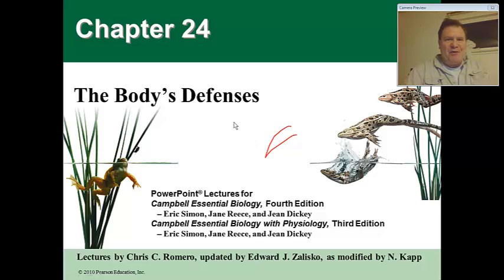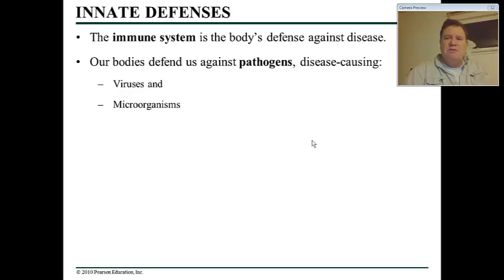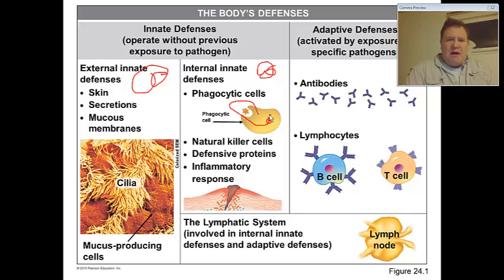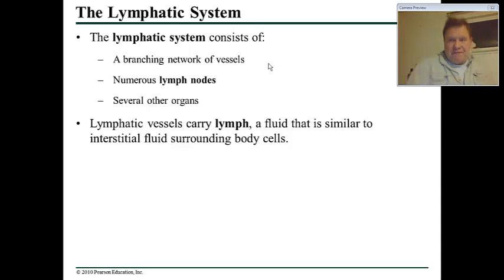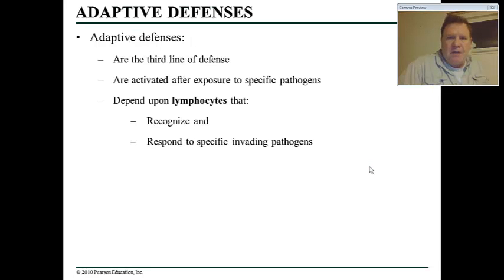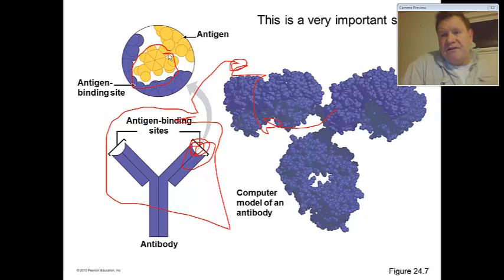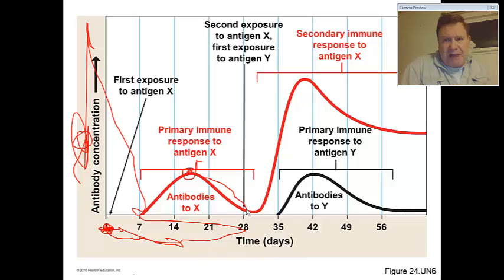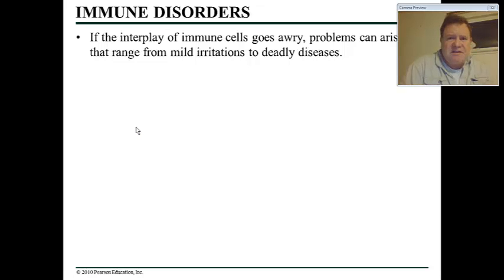ch 24 Immune of the body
For the 170 class